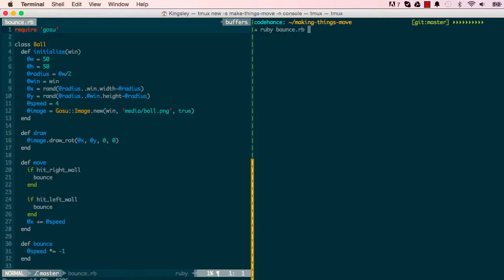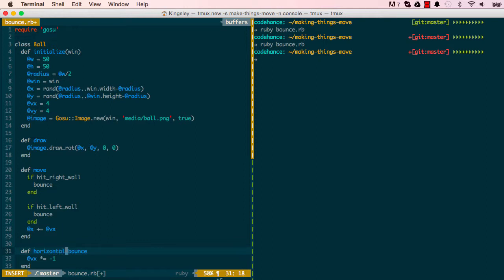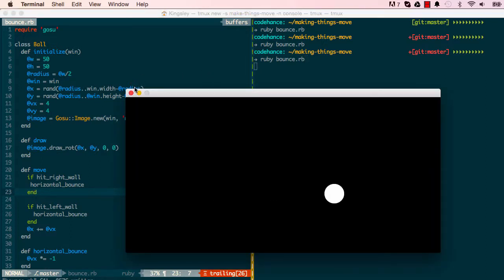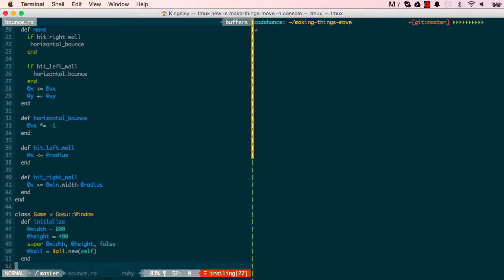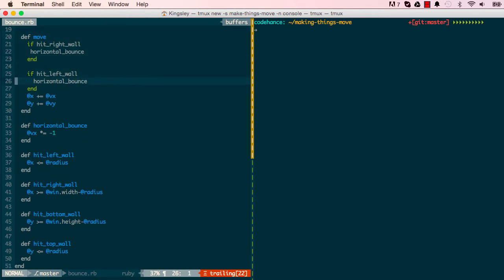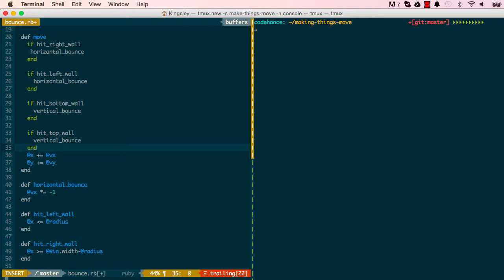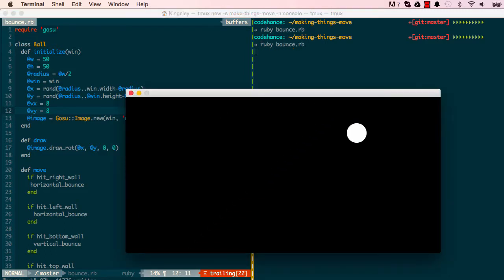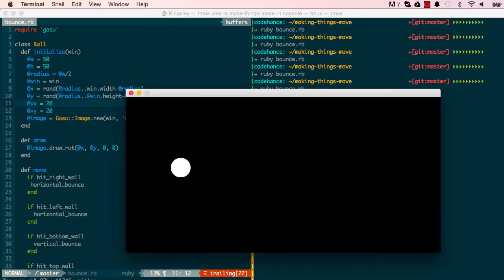Learn how to code a ball to bounce off top and bottom walls with Ruby and Gosu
Many moons ago! I coded with ActionScript, came across wonderful ways of making things move, and came to love Keith Peters book "Making Things Move".

I have made a few lessons based on Keith's book but using Ruby programming lang. and Gosu 2D gaming Library.

Ruby is an awesome programming language and I hope to teach a little of it through the principles of making things move.